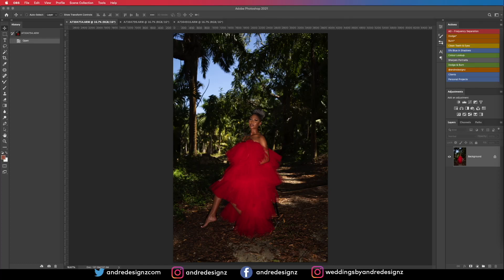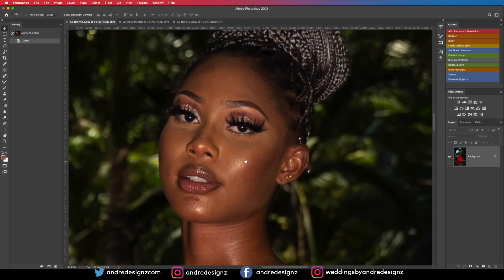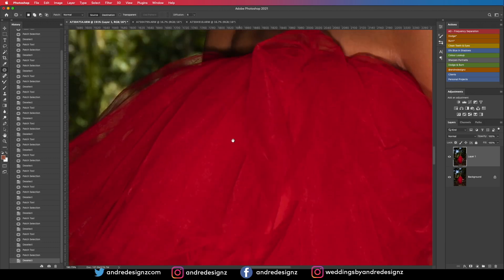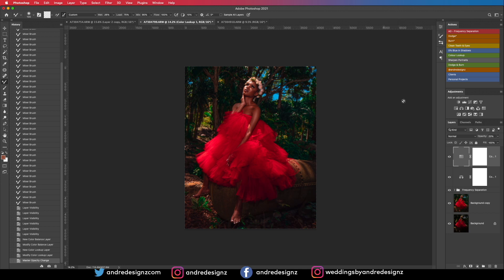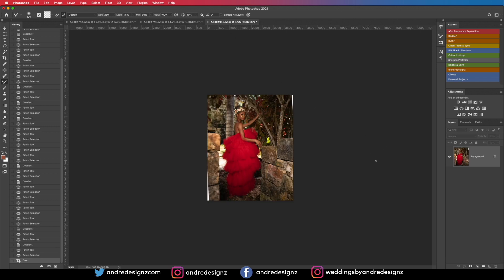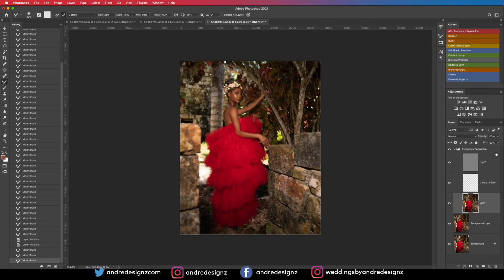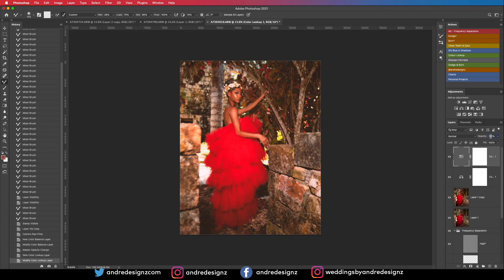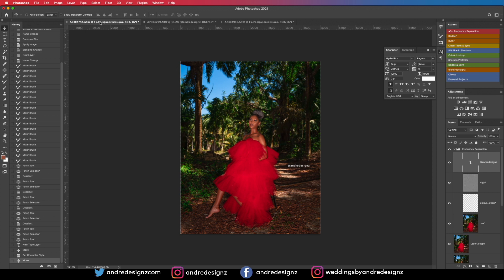Color Grading and Edit Three Images in Photoshop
Thank you for visiting my YouTube channel and for watching this video.

-🔴 Previous Video -🢃-
●Behind the scenes with Toni Ann and Her Dress Jamaica